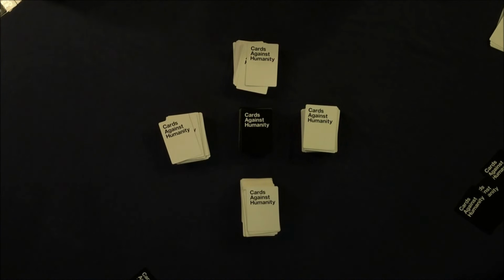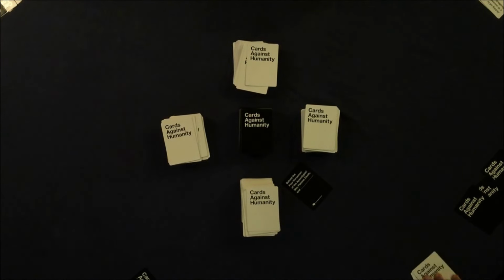Let's Table Top - Cards Against Humanity - Round 2 (Game 1)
Chris, Billy, Brendan and Andrew play a table top game called cards against humanity.